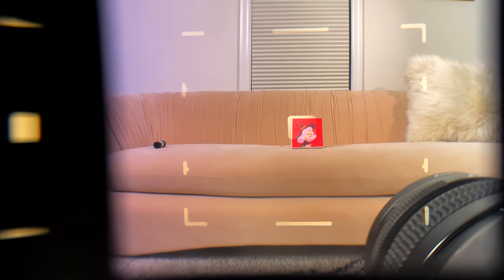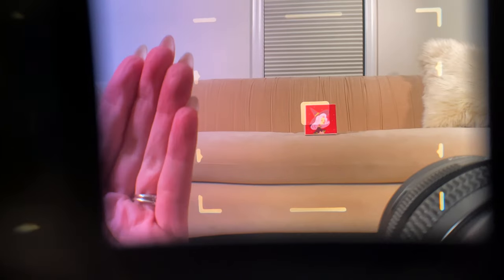The Legendary Film Camera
Get ready to fall in love with the Mamiya 7 rangefinder camera! This classic film camera has been a favorite among photographers for over two decades and it's easy to see why. In this video, we're giving you a look at this amazing piece of equipment. Whether you're a seasoned photographer or just starting out, this video is a must-watch. With a unique 6x7 format, the Mamiya 7 is known for its superior image quality and versatility. Whether you're a seasoned professional or just starting out, this video will give you a comprehensive understanding of what this camera has to offer.

Developing Tank Alternative-